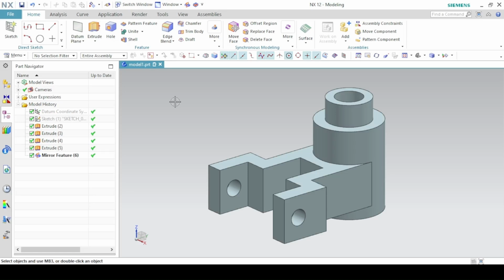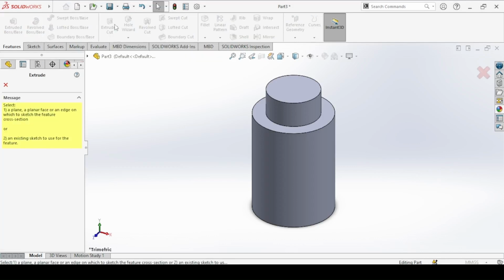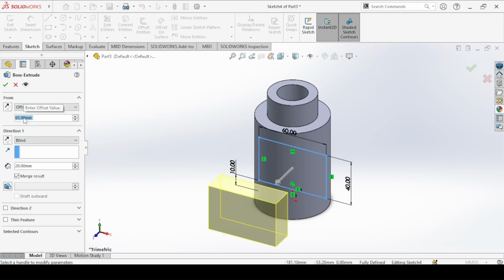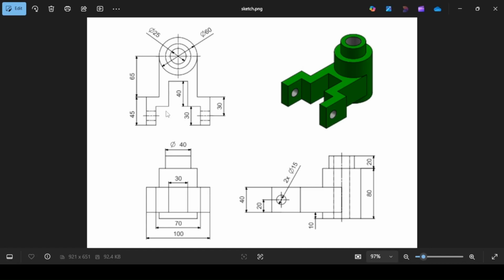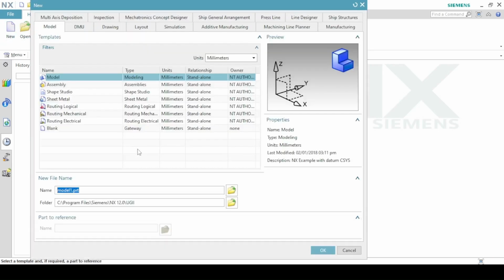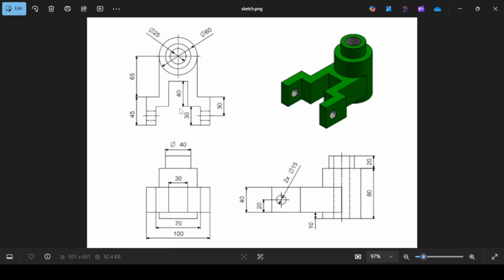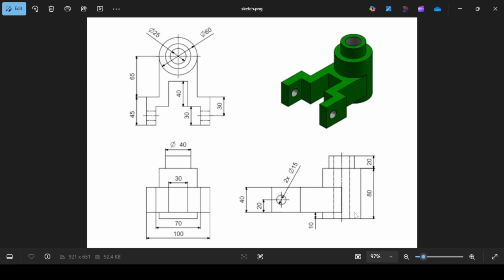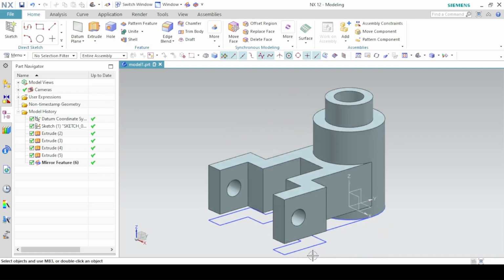SOLIDWORKS vs SIEMENS NX | Modeling The Same 3D Part Using Different Techniques (Step-by-Step)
Learn how to model the same mechanical part using both Siemens NX and SolidWorks — two of the most powerful CAD software in the industry.
In this video, I’ll walk you through two different modeling approaches for the same 3D component — showing how design thinking, workflow, and tools differ between NX and SolidWorks.

Whether you’re a beginner or an advanced CAD designer, this comparison will help you understand:

How Siemens NX handles sketches, extrudes, and mirroring

How SolidWorks approaches the same model using different features

Which software feels faster and more intuitive for mechanical part design

🔧 What You’ll Learn:

Step-by-step 3D modeling comparison

Key feature differences (Extrude, Hole, Mirror, etc.)

Workflow speed and design flexibility insights

00:00 Introduction
00:58 SolidWorks modeling
09:37 Siemens NX modeling
17:17 Outro